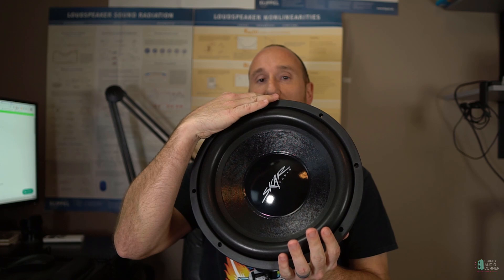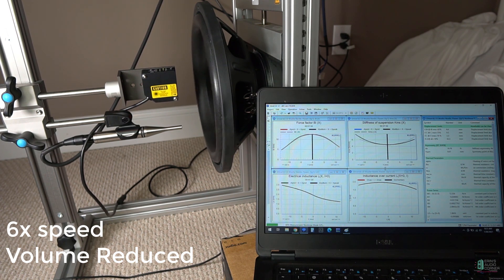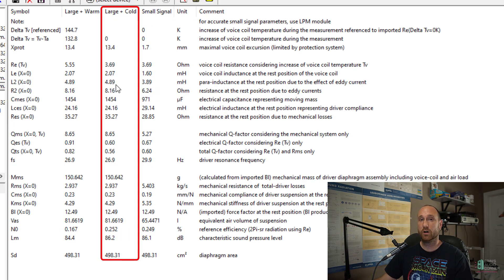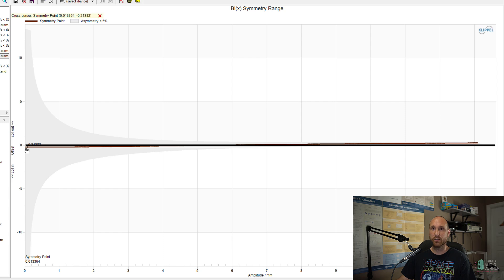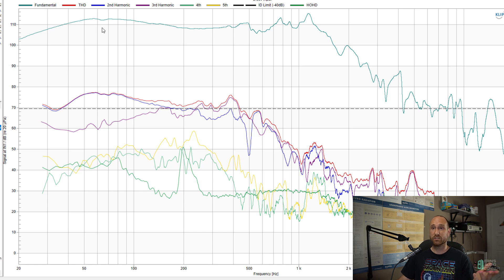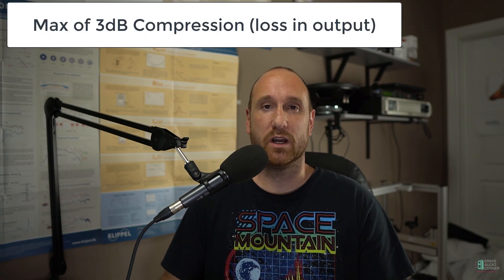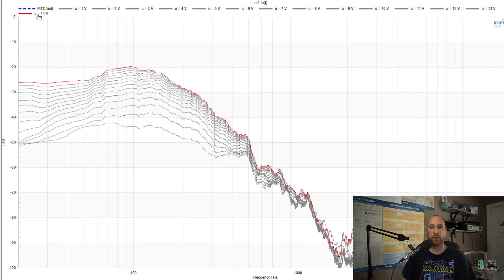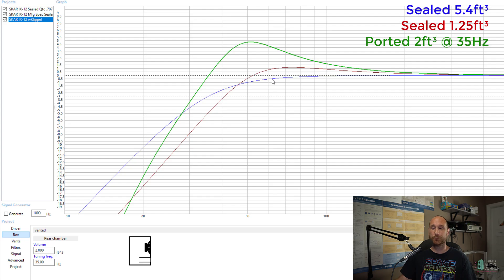SKAR Audio IX-12 | $50 Subwoofer | Objective Review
The SKAR IX-12 is one of the cheapest 12-inch subwoofers available on the market so I figured I'd give it a shot.  No big surprise that it's not great.  But, to be fair for $50, it's not terrible either.  If you're limited to subwoofers at this price range only then it's worth a shot.  Just don't kid yourself about what you're going to get.

Linear excursion (based on 20% THD threshold) clocked in at about 4.1mm one-way.  This excursion limiting is caused by the very wide inductance swing from in-to-out.  Otherwise, the motor and suspension look reasonable (though, the suspension offset is an issue, it's the least limiting factor here).

My measurements yield an enclosure size much different than that of the manufacturer's for a more neutral response.  The manufacturer's recommendation yield a peaky midbass response.  Which is probably just fine with the people who are shopping for this.

Still, if it were me, I'd recommend saving a bit more and looking at the $100 price range.  Of course, not everyone has that luxury, so if you're limited to $50 this is a reasonable recommendation.

It costs you no additional money but does help me with a small 4% commission which helps me pay for more test subjects and hardware to keep this channel going.
on Amazon (commissions earned)

Chapters:
0:00 - Intro
0:58 - Test Setup (Klippel stand and wiring)
1:47 - T/S and Xmax
8:34 - Frequency Response
9:13 - Harmonic Distortion
10:54 - Multitone Distortion & Max SPL Testing
13:57 - Enclosure Modeling
16:05 - Conclusion